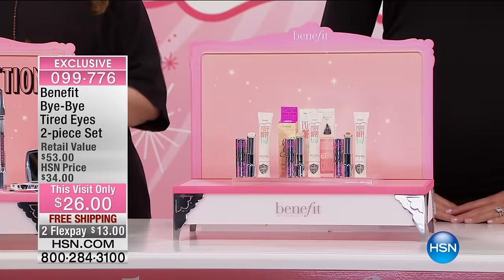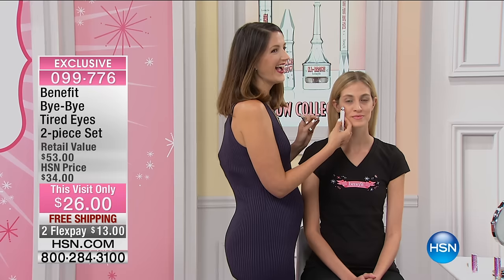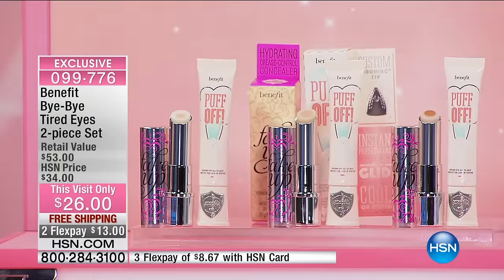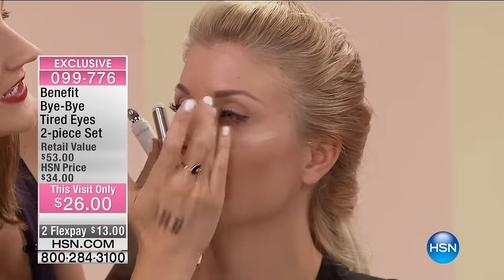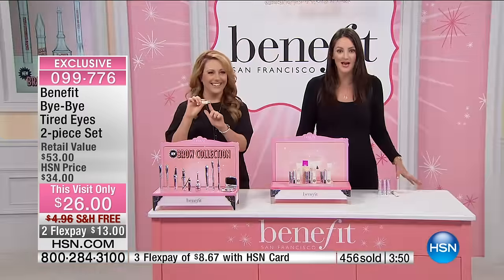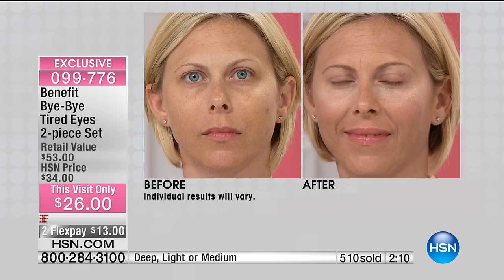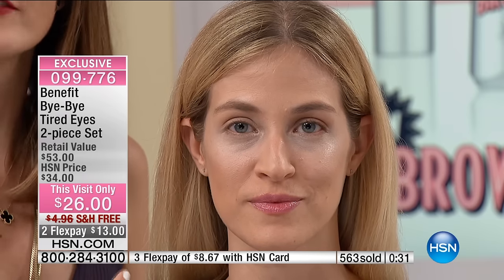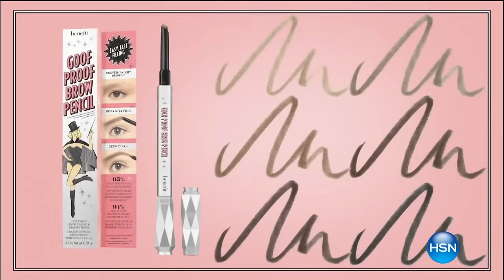Benefit ByeBye Tired Eyes 2piece Set Light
An important presentation at work. The kids' science projects. That girls' night out. Whatever the reason, your eyes look tired and puffy. Wake up...